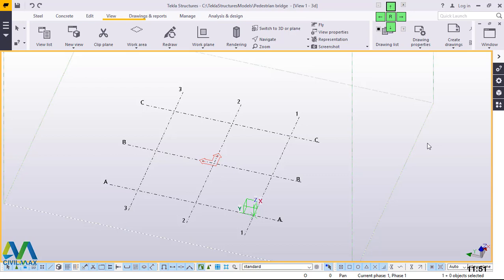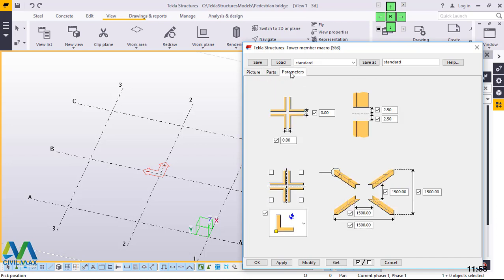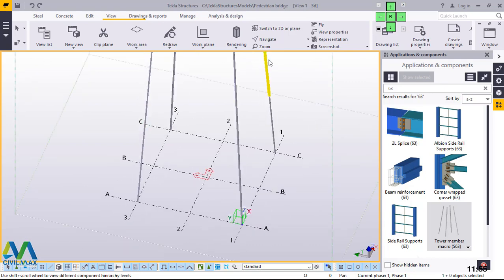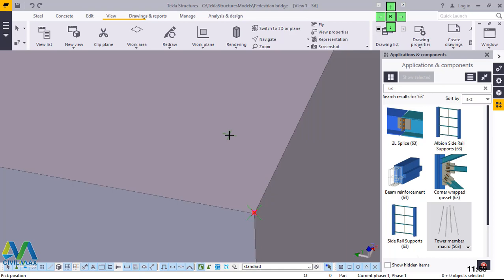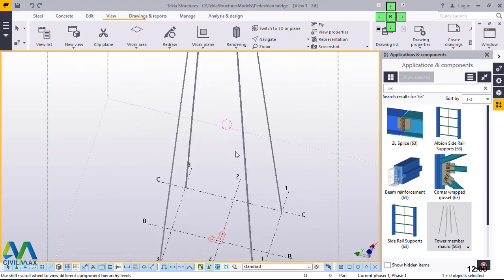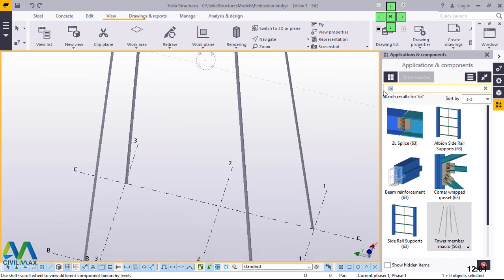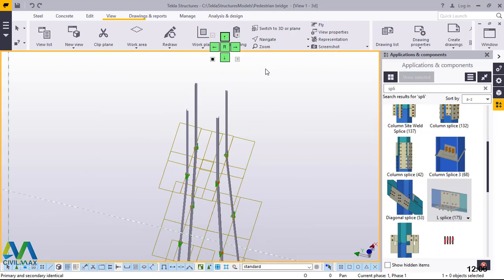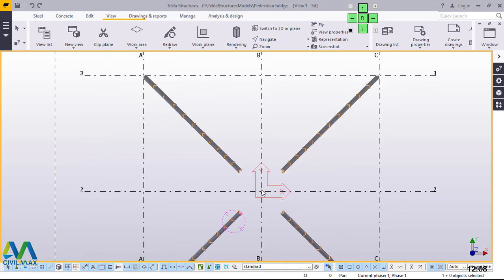How to Create Telecommunication Tower in Tekla Structures